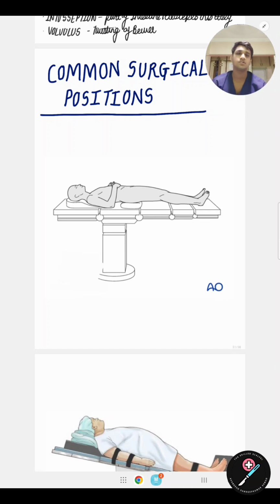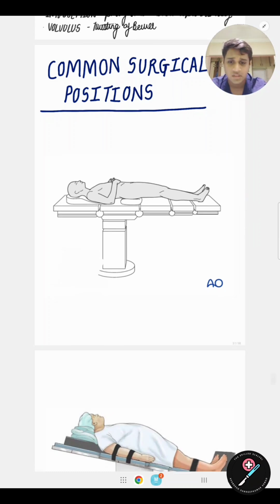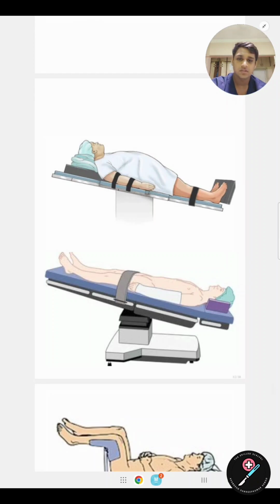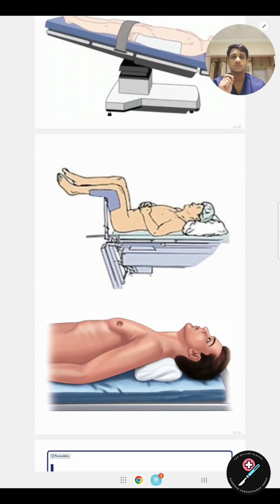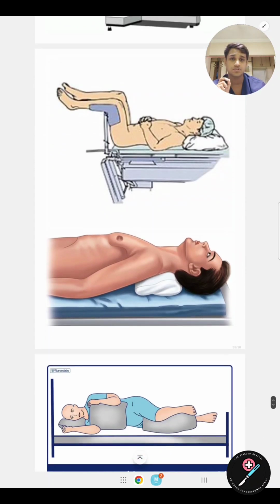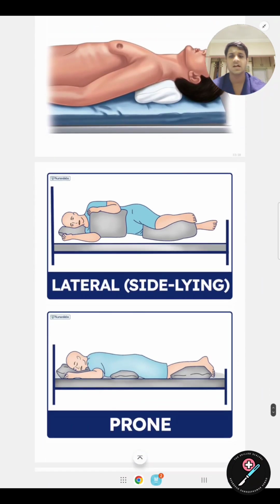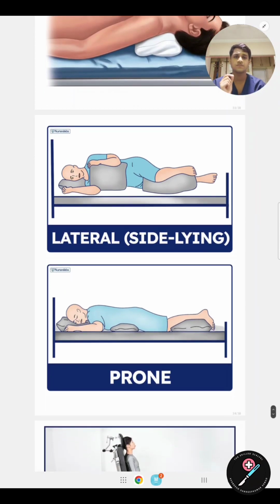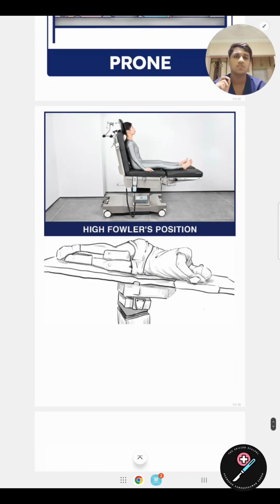Common surgery positions